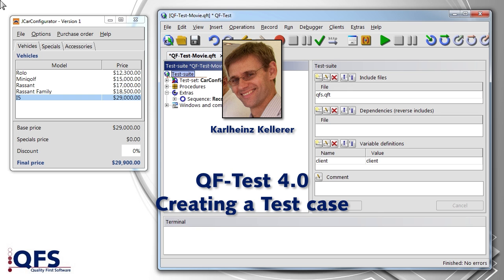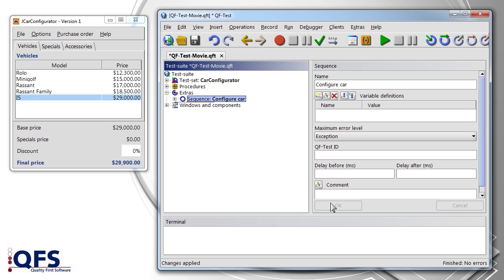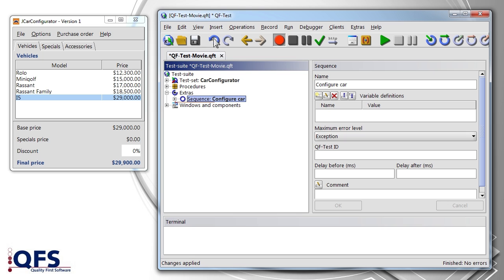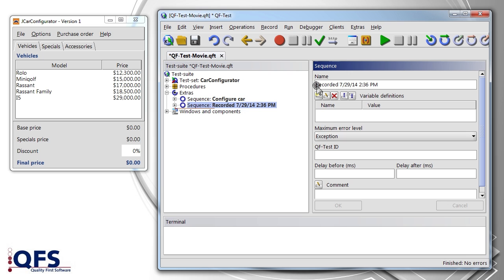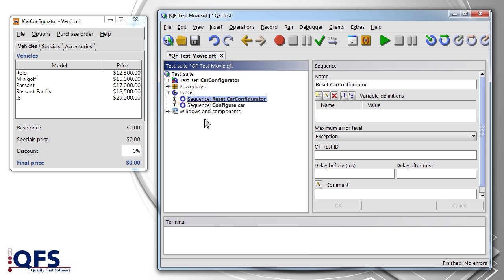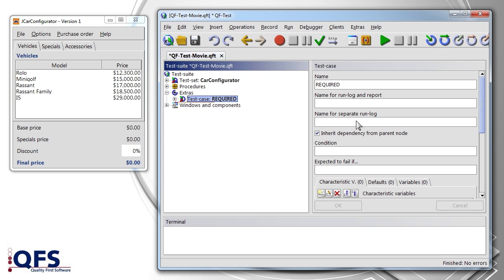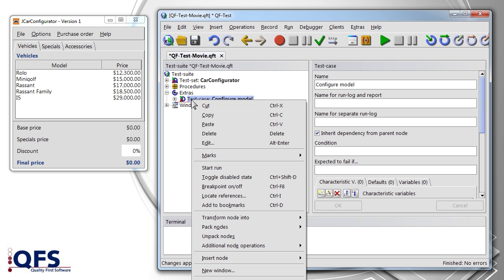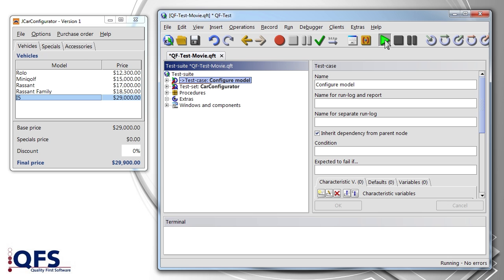Creating a test case | GUI Automated Testing for Java, Web, Android and Windows - QF-Test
0:13 A test case consists - among other things - of one or more recorded sequences. Right-clicking on a node in the test suite opens the context menu. Here you will find a variety of operations, such as packing in a test case.
0:43 After assigning a name to the test case it can be pushed up out from the extra sequences within the test suite. Each test case can be replayed, of course, and QF-Test creates a detailed report on the execution.

▬ About this channel: GUI Automated Testing with QF-Test ▬▬▬